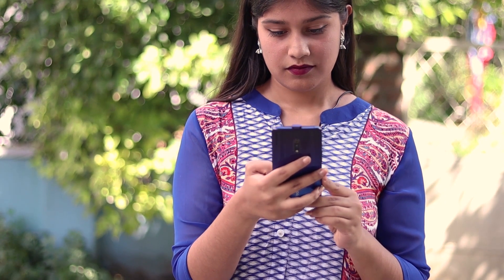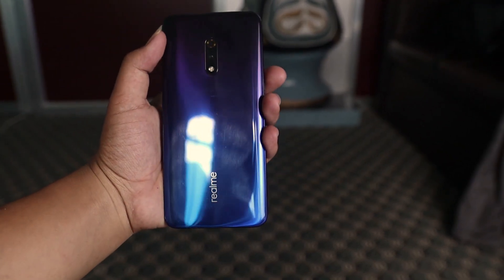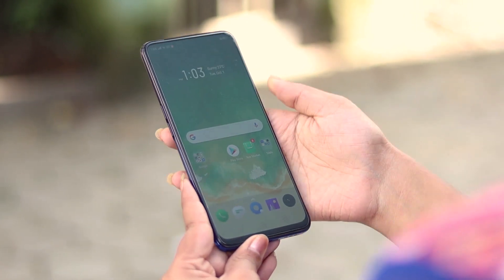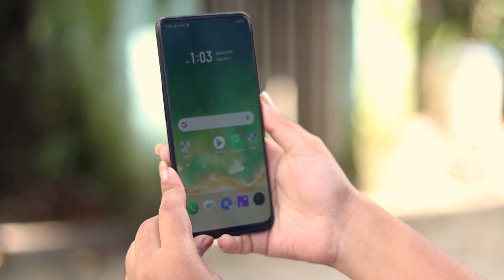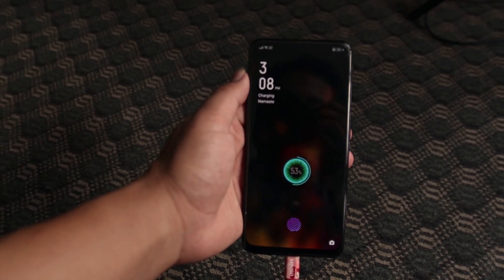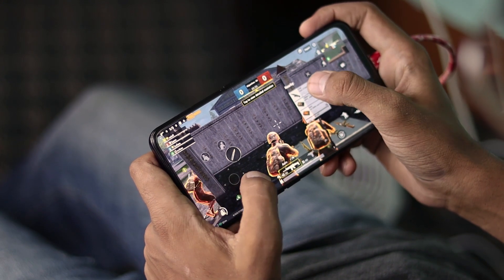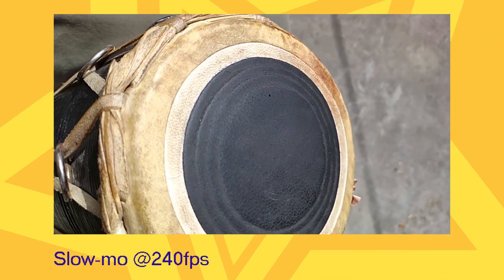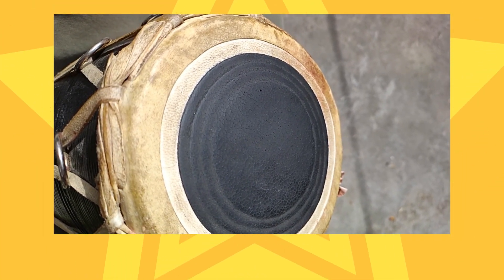Realme X Review - Better than K20 in every angle ?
This is Realme X!
And this is the Global Version of realme Phone yet!
In Realme phone line up, this phone is the best and deserves to be the best mobile considering price as well.
Besides these, you will get to know what are the features of an Realme X.

So, Realme edition has basically two variants: one is 4GB RAM and other is 8GB RAM, 128GB storage is good enough for that price range.
It seems a midrange phone to its price but it is full of high-end features like
in-display fingerprint scanner, AMOLED display, pop-up selfie camera, flagship graded Sony
IMX586 camera sensor. Besides its premium features are available in its build material.

Design:
Realme X is entirely made of poly carbonate.
Though it is plastic build, it seems premium with its look and feels good on hand.
It has 3.5 mm headphone jack, usb type
c port, small speaker vent which contains DOLBY ATMOS audio support.

Display:
Realme X has 6.5 inch Full HD+
Screen Amoled Panel which looks surprisingly good.
Due to the Edge to Edge panel, all kinds of movies and video,
specially gaming is better with clean screen nothing affecting the display.
The full bright display does affect in direct sunlight.
Brightness in direct daylight is quite good but not perfectly visible.
Protective film has been attached to Realme phone, plus in this phone you will find gorilla glass 5.
As it is a bezel less display, It’s pop-up mechanism is fast enough to unlock phone
The display also includes the in-display finger print sensor which is optical and it is accurate and
correct the time, Even with the wet hand it works well.

Real me X has Color OS 6 that is based on android 9 Pie,
Color OS 6 is polished and smooth better than previous.
The user interface is still not that much inspiring and this is the core weakness for this phone.
There are plenty of pre-installed apps, from Realme as well as third-party vendors. Some apps

By the performance it comes with the 710 snapdragon processor which is slightly less powerful
than 730 but in real usage there is not much difference but (*Higher is better) by the price range,
710 is better than 730. While having 730, the phone could cost you higher than expected.
For gaming you can play all kinds of high-end games like PUBG in HD graphic settings
Gaming experience is much better in big screen where there is no lag starter, heating issue
while playing. People who wants to play Fortnite, they will also keep Realme X in their list.

My better experience with Realme X and Realme 3 Pro is charging.
It has VOOC 3.1 20W charger.
Interesting part is within 30 minutes, it will charge more than 50%
So, instantly if you find your phone with low power then you can charge it within very
short time.

Camera:
Now let’s talk about the camera of Realme X.
Realme X offers flagship grade Camera in sensor undoubtedly
as main sensor, In rear it has Sony IMX 586
that is always used in One plus 7, One plus 7 pro.
Another 5 MP depth sensor is there in rear camera setup.
Realme X has done an outstanding job with color science and algorithm.
For low light and day, we might get confused for good pictures,
but in case of Realme X it is obvious that in both day light and low light it
gives outstanding performance.
To me Realme X it requires a wide angle lens that completes camera setup.

Images captured with this phone are very sharp and detailed
and most surprising thing is, its dynamic range.
While looking at these pictures, it is easily visible that Realme X is too good with its dynamic
range.
Pictures are well exposed in challenging lighting condition.
Colors looks a little bit punchy and saturated, however it look good.
And in some scenario you can turn on the Chroma boost option for colorful image.
In low light or dark situation, there you will get a night scape mode in its camera.
And these images are satisfactory.
Images taken in portrait mode seem average to me.
Edge detection is good, bokeh amount is natural, but in this mode skin becomes smoother.
16 MP selfie camera performing with very nicely, details and colors is natural in sufficient light.
Portrait mode and beauty mode is in there with front camera.
You can shoot up to 4k 60 FPS video with it.
Also it has EIS, even you can shoot slow motion video up to 960 FPS although it does not seem
natural.
Finally, it is easy to say that Realme X will make satisfy all kinds of users and
as a Mid-Range phone users.

Conclusion:
If you want to know more about this phone please visit gadget frame website,
See you soon with new videos about Gadgets.
Signing off for today.

Presenter : Mahima Gautam
Camera/Direction :  Rabin sahu / Sujan Bajracharya
Edit : Sujan Bajracharya